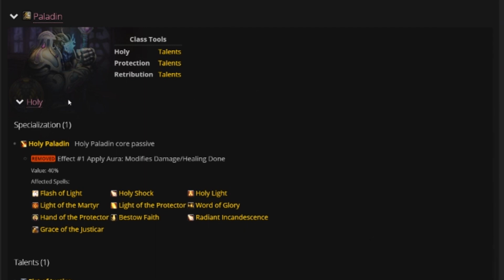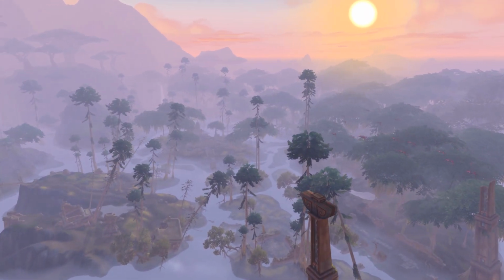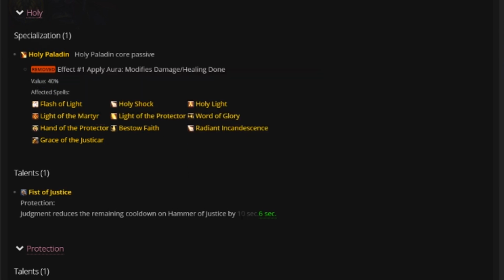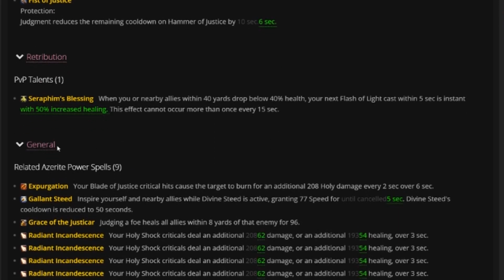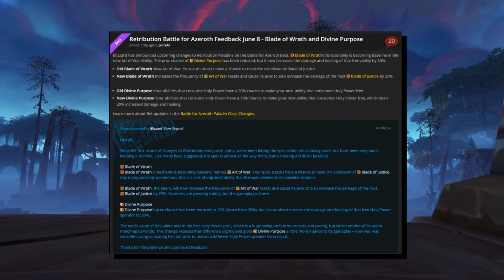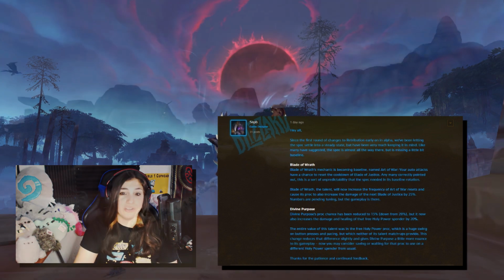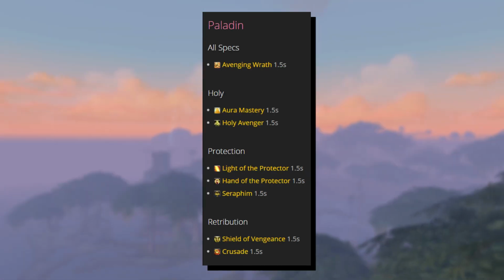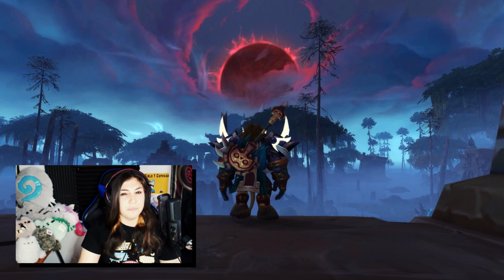Paladin Class Changes, Talents & Abilities - Battle for Azeroth BFA Beta Build 26788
A new build, 26788, has just hit the Battle for Azeroth (BFA) Beta. This video covers the new, latest updates & changes to Paladins: Holy, Retribution & Protection, across the board. First I’m going to cover talent changes, then, a word on Ret Pally updates and finally, how Blizzard has recently addressed Global Cooldown (GCD) changes.

The End of Summer According to Sprites by Teknoaxe

$4.99/mo (it's like buying me a happy hour drink!

I'M GOING TO BLIZZCON 2018! All donation money is supplementing my trip: hotel, flight, tickets, food and drink!

I'm really active on Discord, so come on in, hang out, and chat!

🤳🏻 NEW T-SHIRTS
Newly designed all related to my channel memes! Rock that rowdy swag! All proceeds are supplementing the BlizzCon 2018 fund!